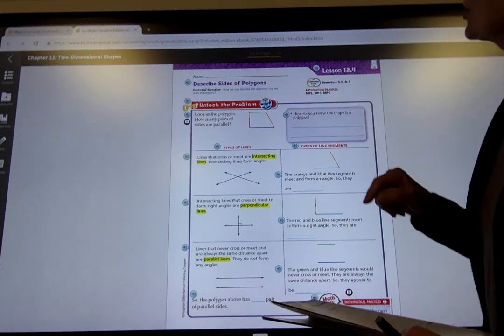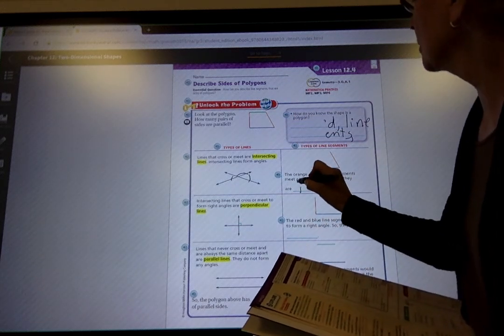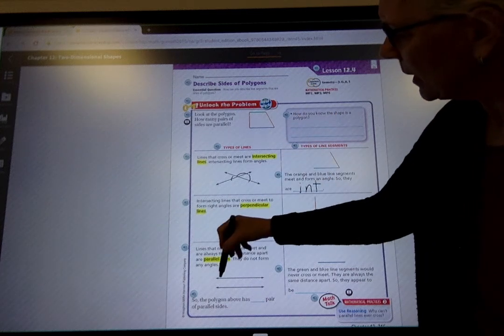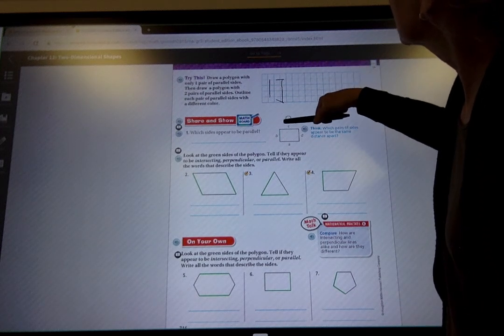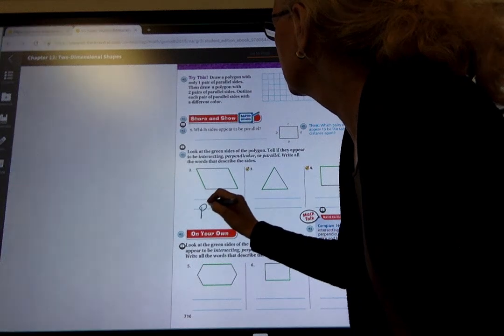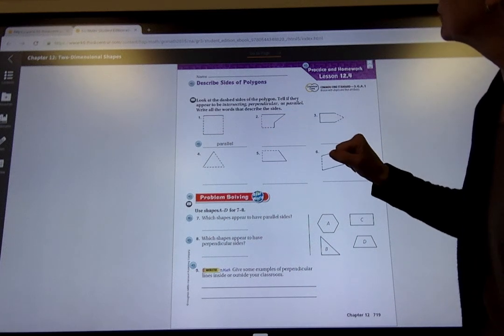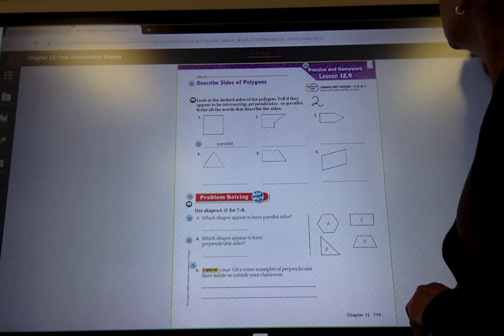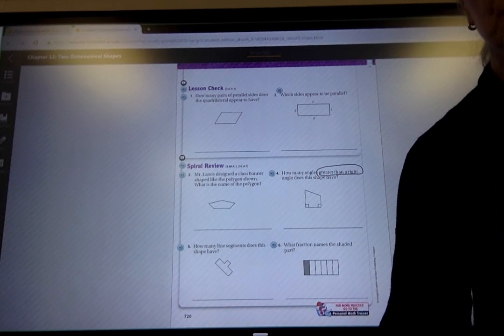Movie on May 14, 2020. Math Lesson 12.4